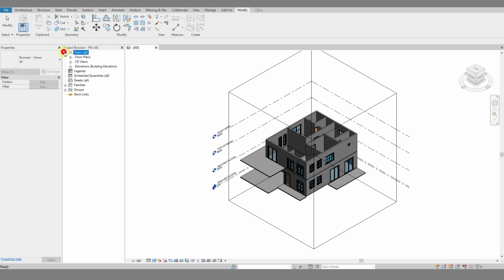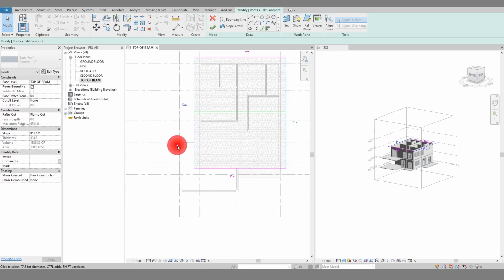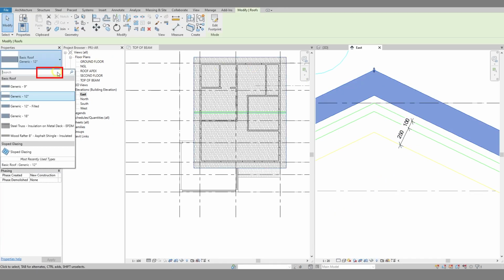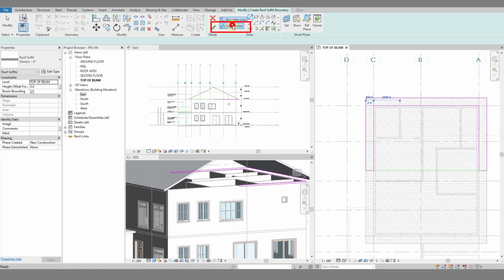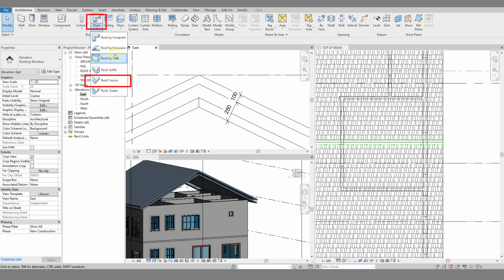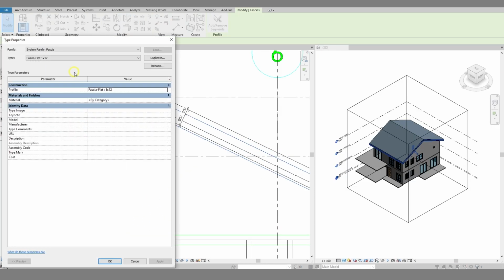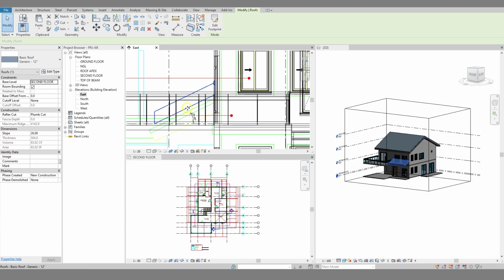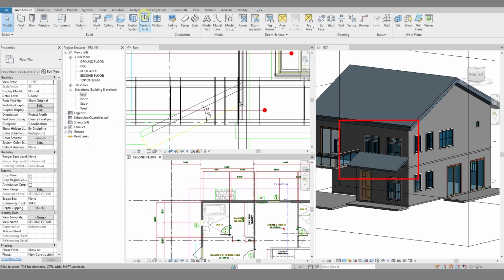Roof | Revit Tutorial Part 6 | Architectural Series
BIM Basic | Revit Tutorial

Content Covers the following
Roof
- Fascia
- Roof soffit
Canopy

Shortcut Keys:
MM - Mirror
CS - Create Similar
CC - Copy
VV - Visibility Graphics
AL - Align
BX - Section Box
TR - Trim